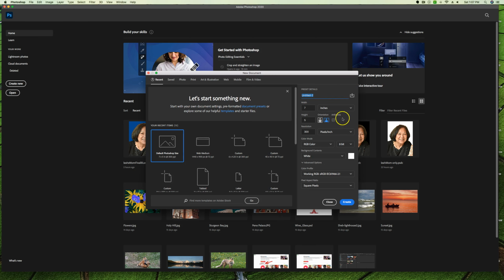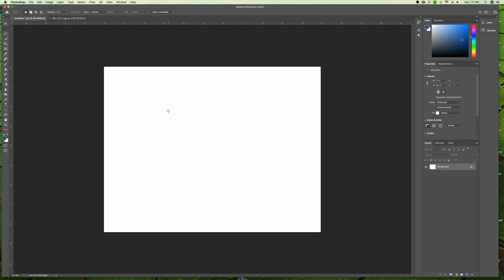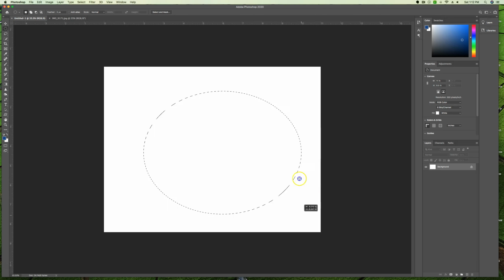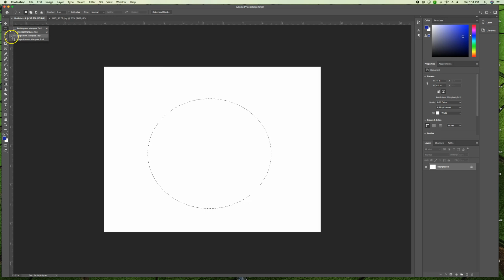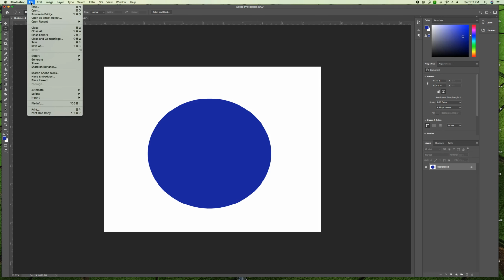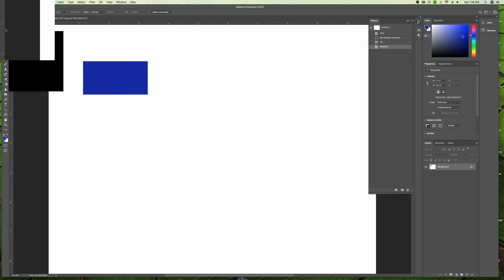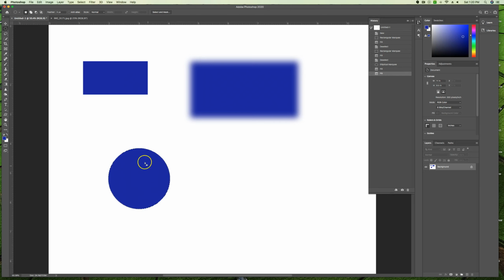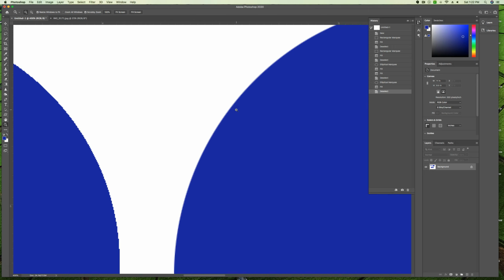Marquee selections, feathering, and anti-aliasing